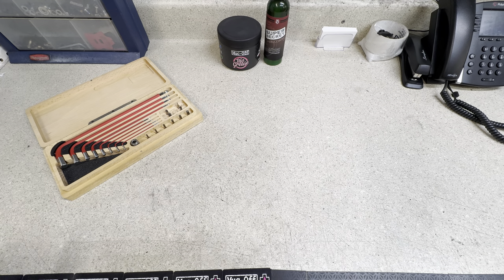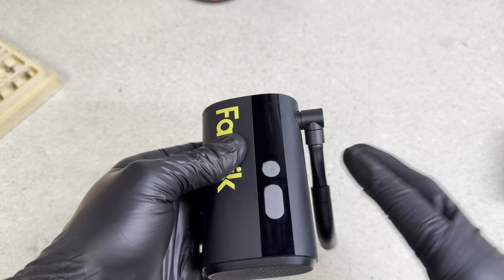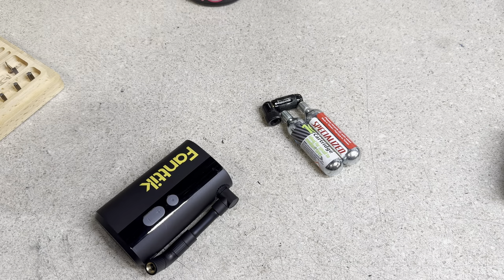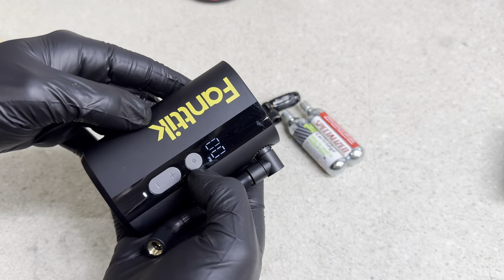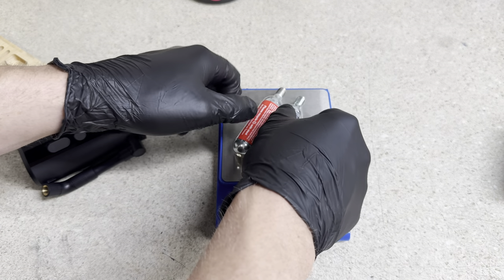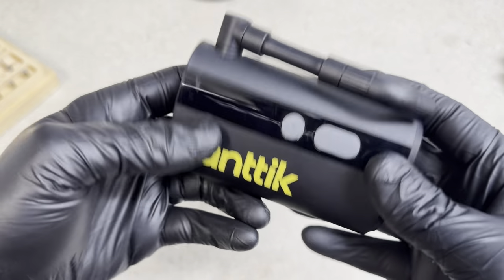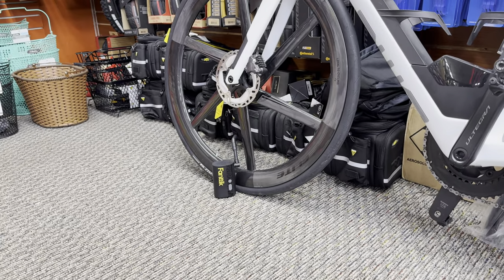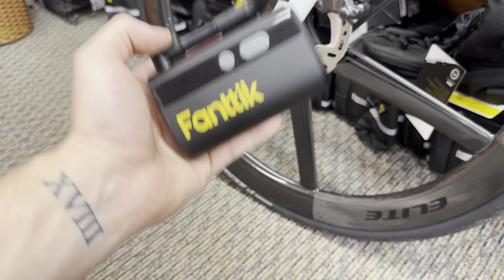THIS WILL REPLACE YOUR BICYCLE PUMP!! *Fanttik X9 Ace Mini Bike Pump*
gcperformance10

GCperformanceyt.com